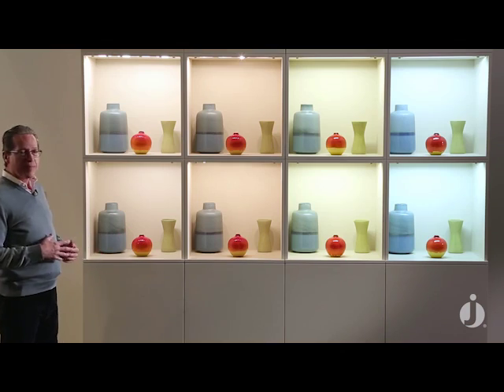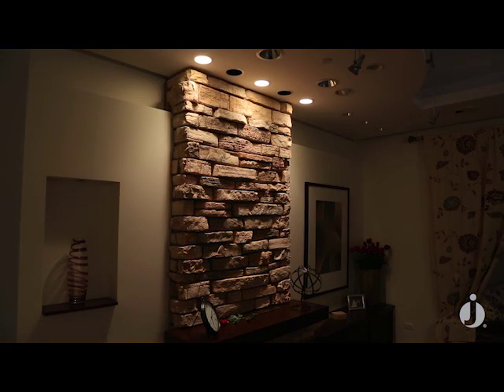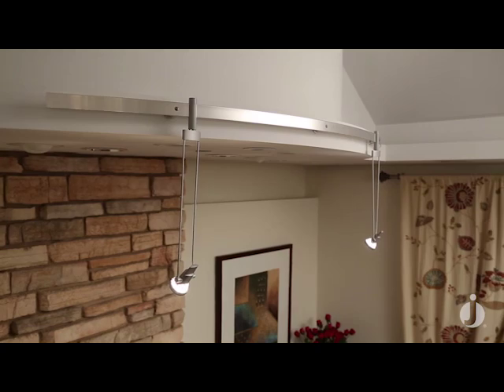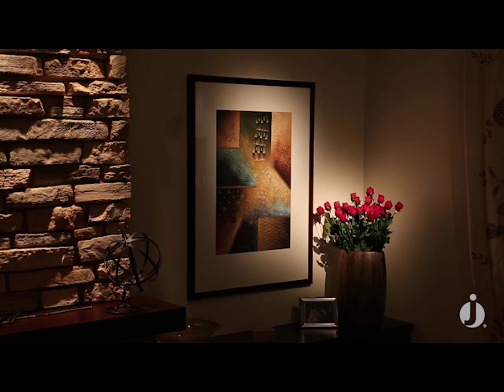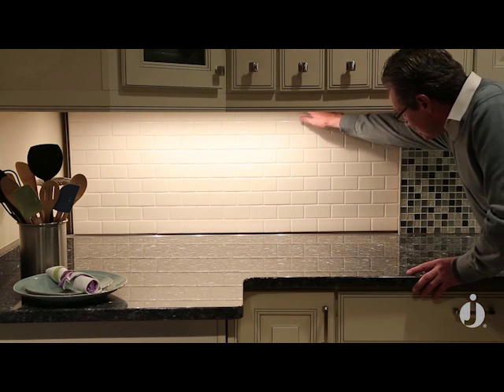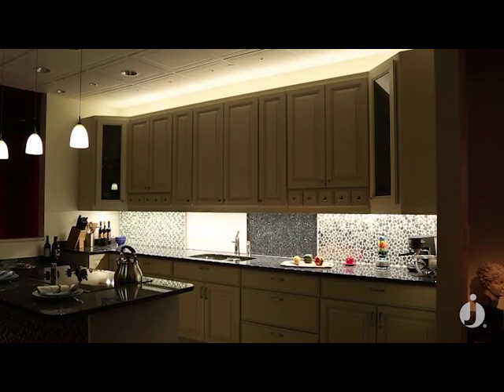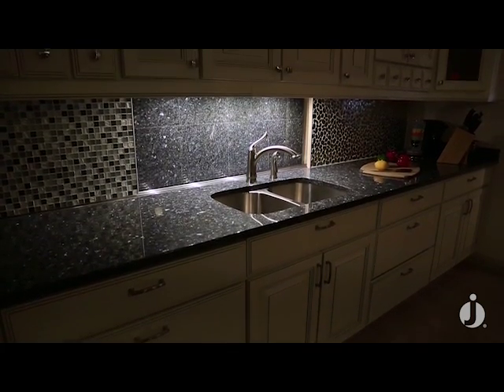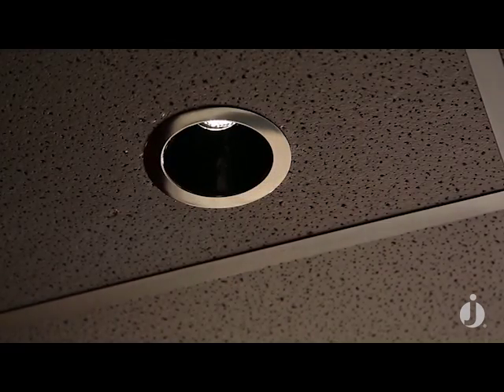Juno Lighting Group Residential Lighting Like a Pro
Learn professional lighting tips for living rooms, kitchens and family rooms